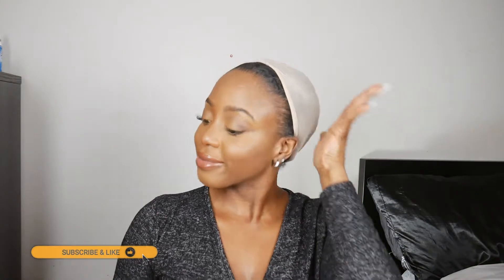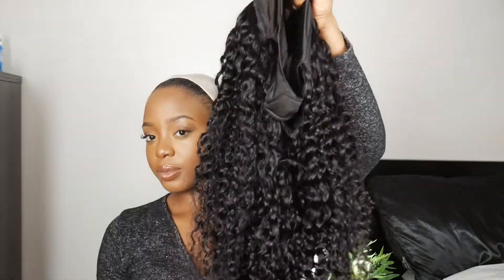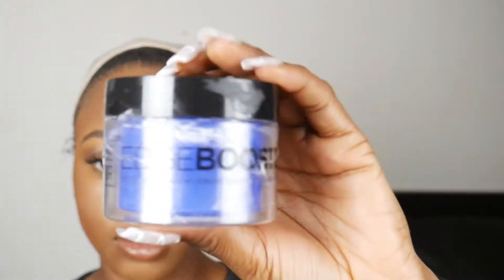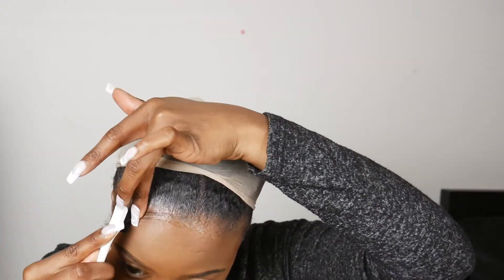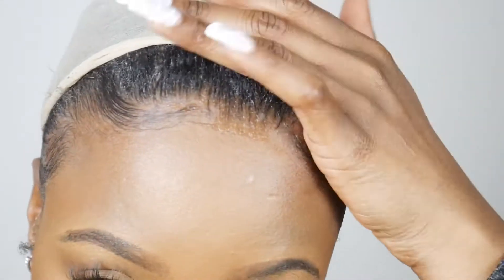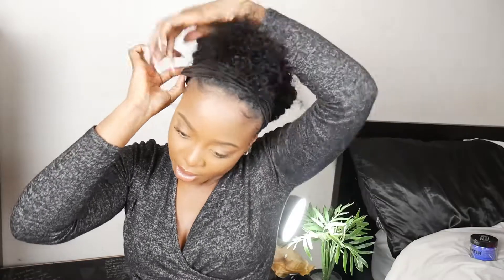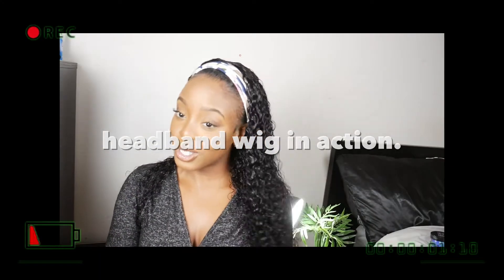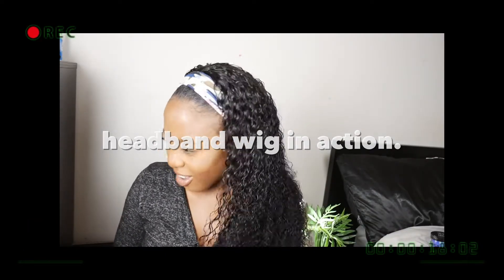✨LAZY NATURAL WIG APPROVED 😅|DEEP CURLY HEADBANDWIG Review |MsLynnHair|[PROD. CERTIBEATS]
Doesn't it feel great being a lazy natural? Some days i just CANNOT and thus...

THEHEADBANDWIG was invented😁

✛ 180% Density
✛ Deep Curly Human Headband wig
✛ 22inches
✛ Natural Colour

🔸Tech Tuesdays:
✛ On Tuesday's we tech! Ill be uploading all my tech, entrepreneur, graphic design and branding videos on Tuesdays!

🔸Tech/Filming Gadgets:
✛ LUMIX G7 4K CAMERA
✛ DESK PAD
✛ STUDIO LIGHTS
✛ IPAD PRO CASE
✛ APPLE PENCIL GRIP/PROTECTOR